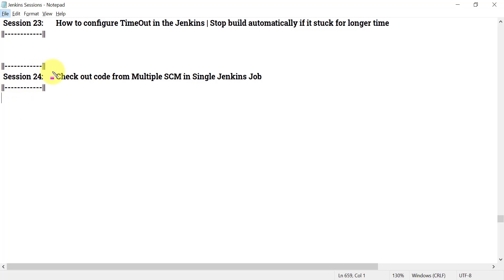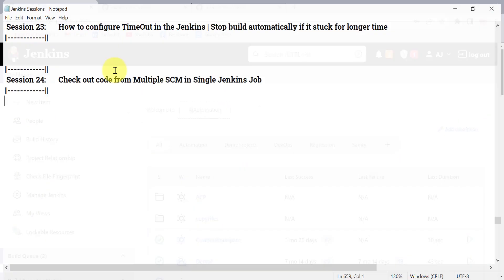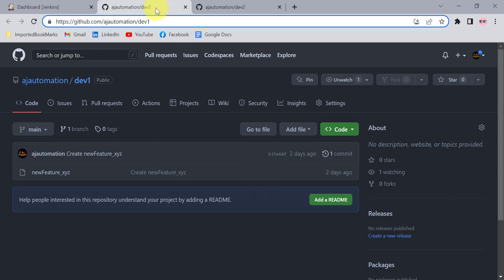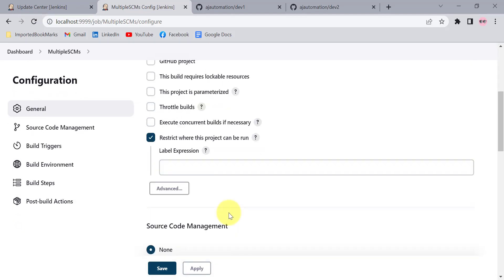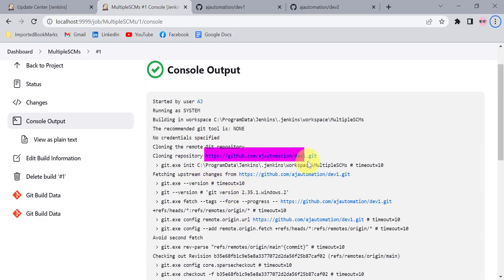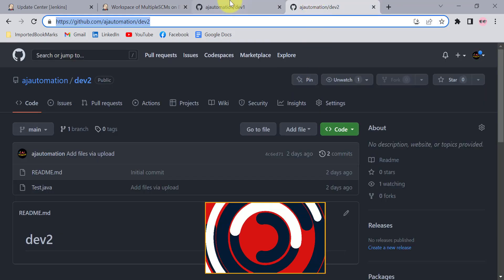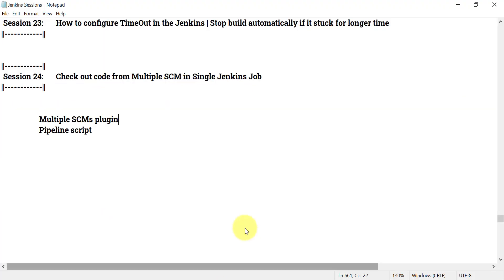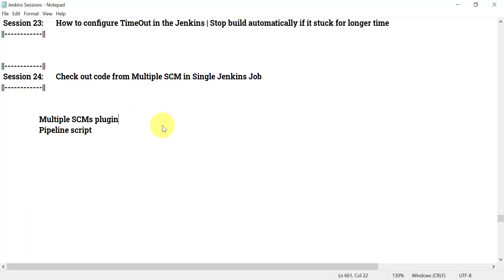Check out code from Multiple SCMs in Single Jenkins Job | Multiple SCMs checkout in Jenkins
▶️ In this video we will learn Multiple SCMs concept in the Jenkins.
▶️ We can use plugin to Check out code from Multiple SCM in Single Jenkins Job.
▶️ Here we can get code from GitHub and GitLab in same Jenkins job and build it.